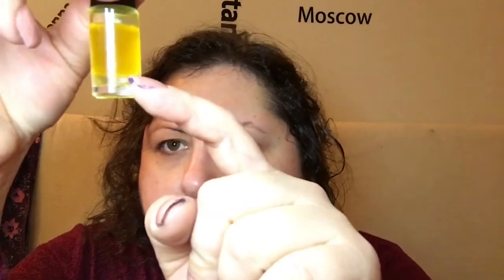Night skin care routine 2018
Join me while I get ready for bed!!!